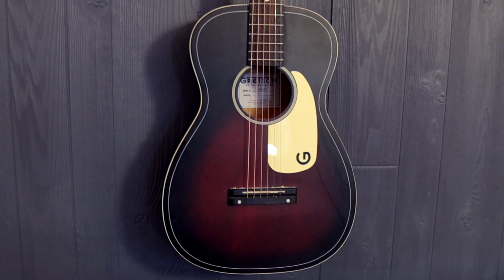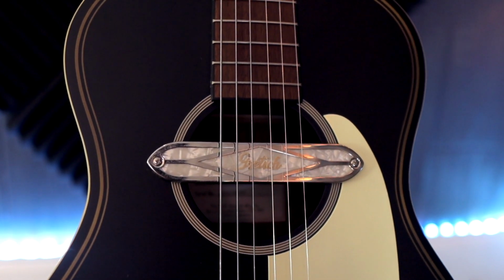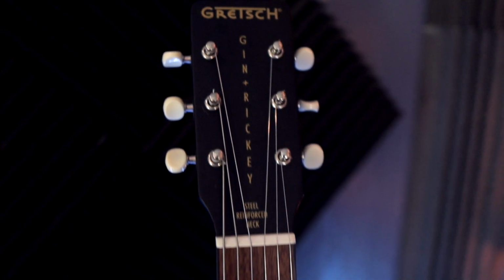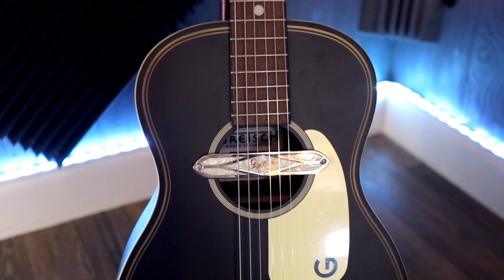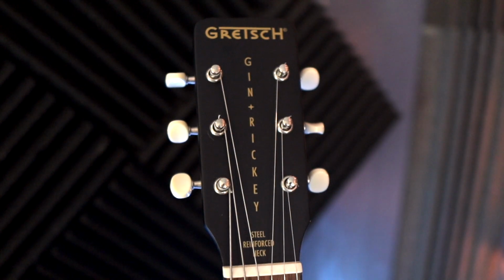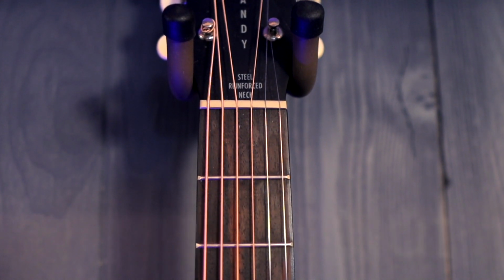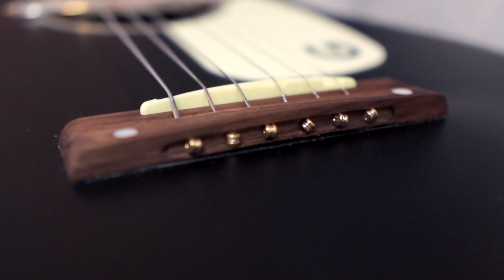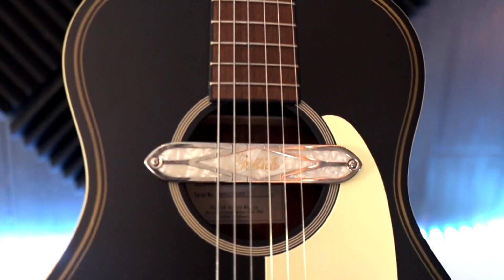Gretsch Gin Rickey: 2 Year Review!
Welcome to this two year review of the Gretsch Gin Rickey acoustic electric guitar! What do you think? Plugging into a Supro Tremo-Verb.